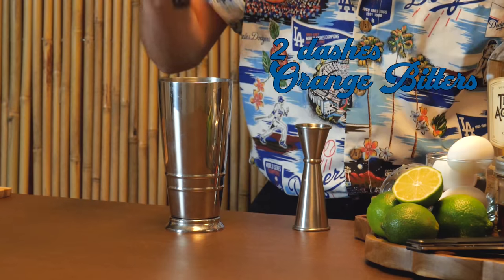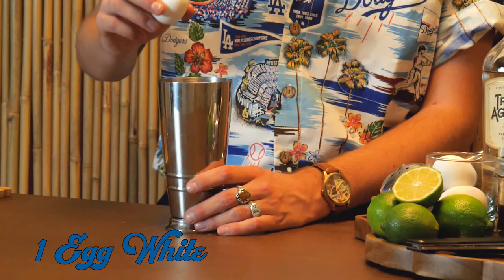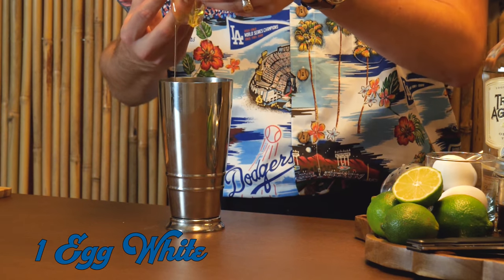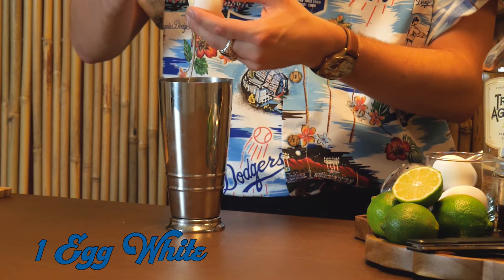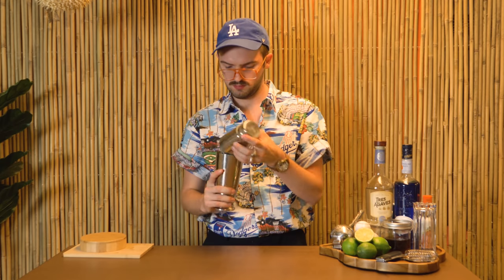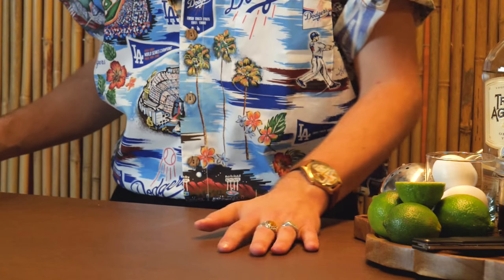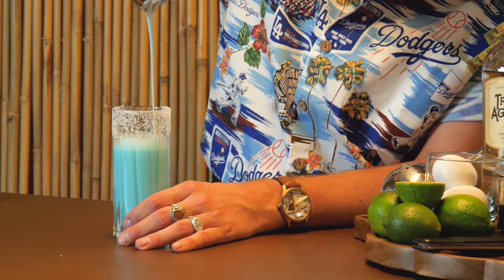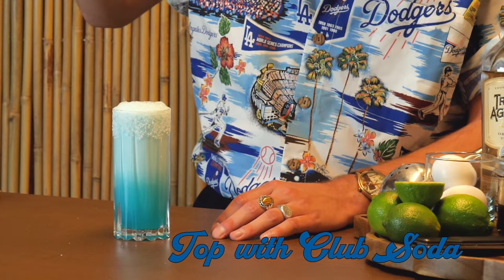Blue Diamond: A Dodgers World Series Cocktail | Drink Up With Jackson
The Dodgers Win So We Drink! This is a quick video of what I was drinking as The Dodgers won the 2020 World Series. A blue cocktail that can be enjoyed even through the off season, but why not have a few and celebrate?

Blue Diamond
- 3/4 oz or 22.5 ml Lime Juice
- 1/4 oz or 7.5 Agave or Simple Syrup
- 1 oz or 30 ml Blue Curaçao
- 2 dashes Orange Bitters
- 2 oz or 60 ml Blanco Tequila
- One Egg White
- Club Soda

Add all ingredients except for club soda to a shaker and dry shake for ten seconds.
Shake again with ice.
Strain into a collins glass and top with club soda.